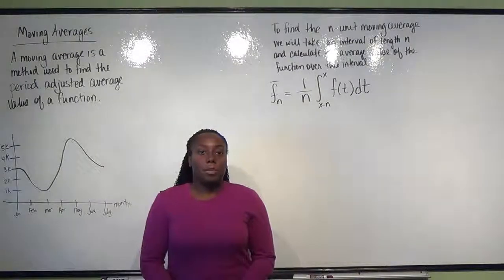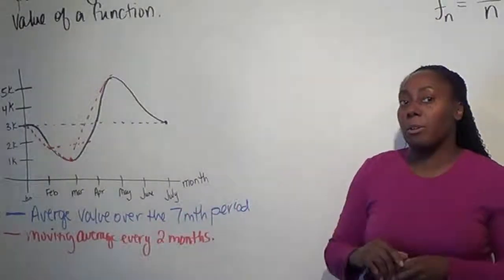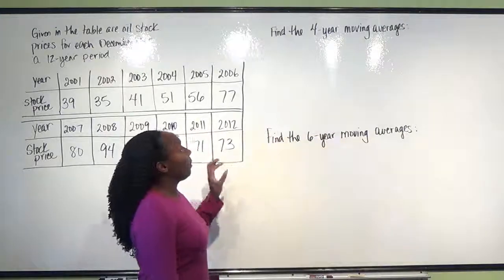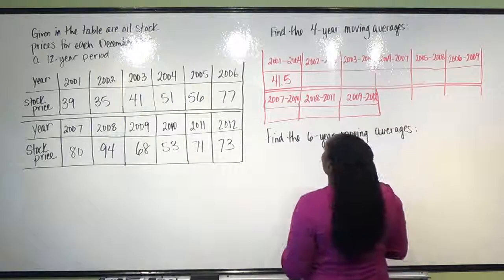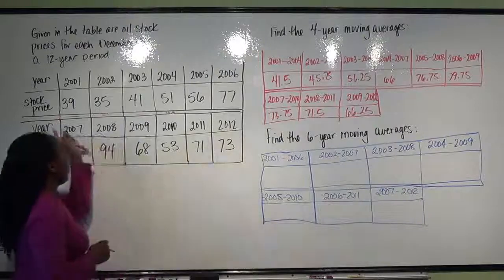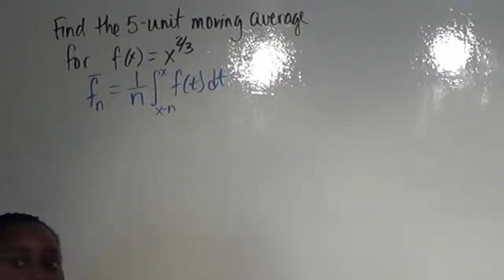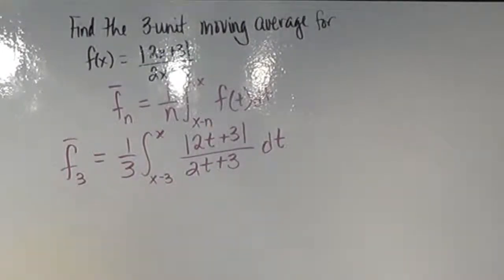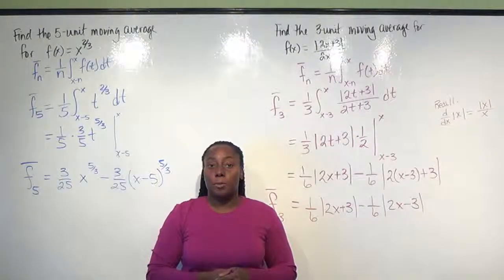Moving Averages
Lecture on moving averages of functions